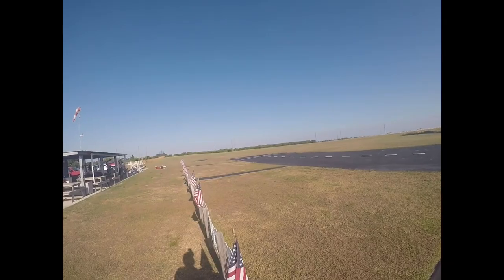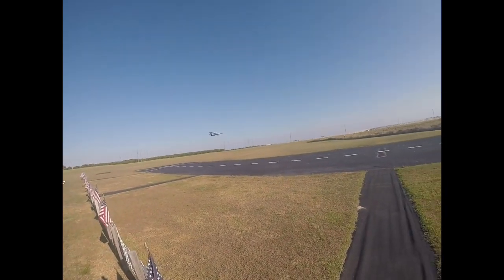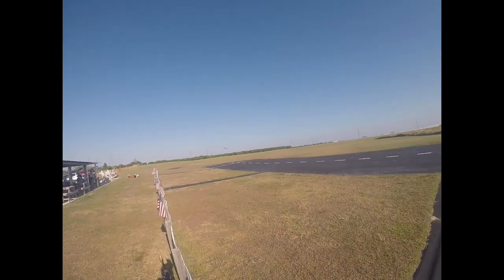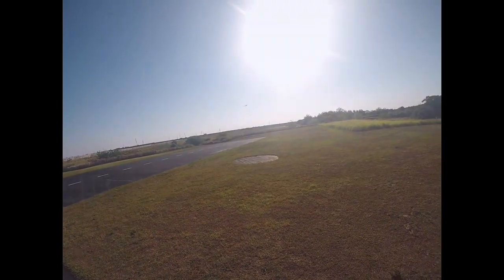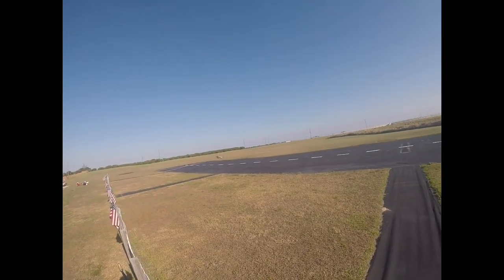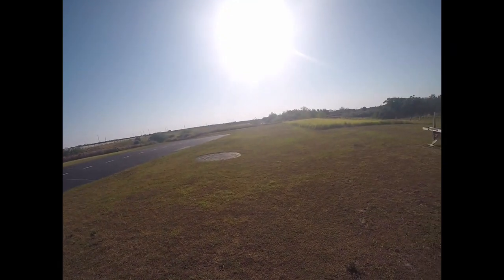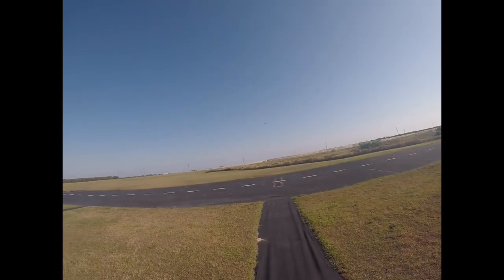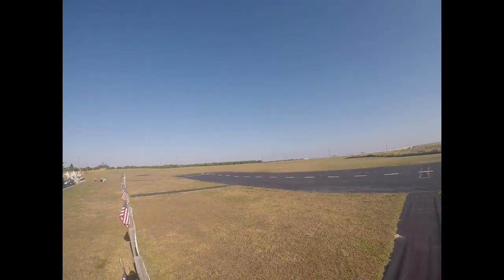Twin Otter Morning flight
This plane I got from a friend. It has flaps but they are not needed when flying slow flybys a I demonstrate here in the video. The plane flies tail heave it is just a stance it flies at.